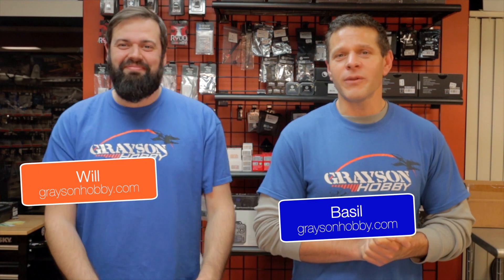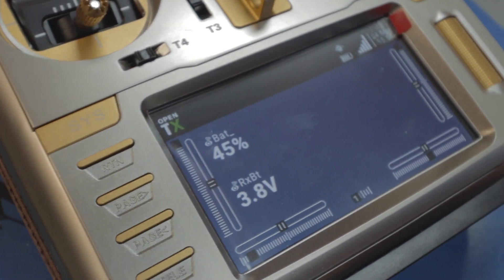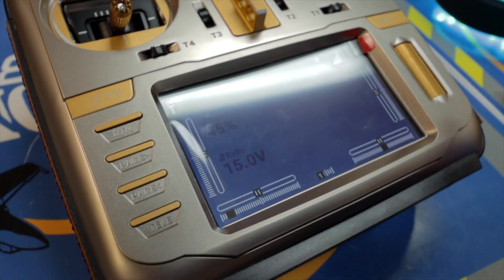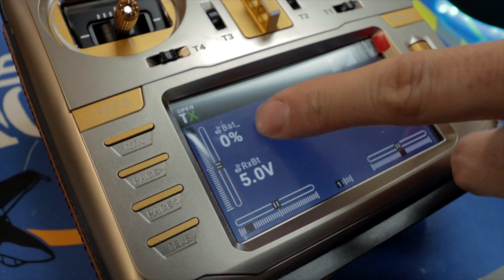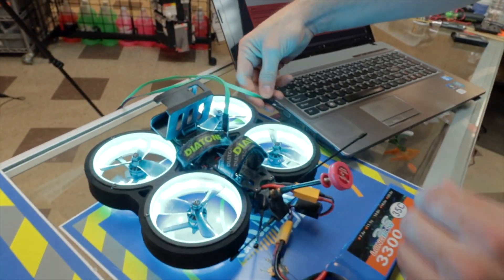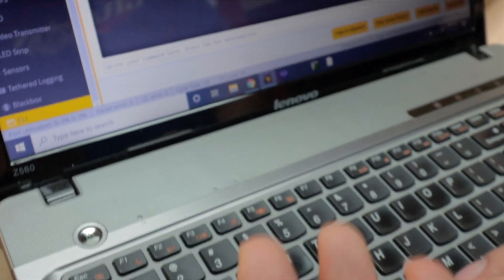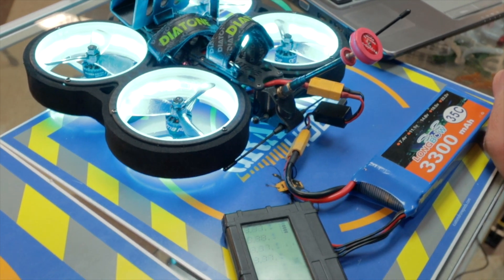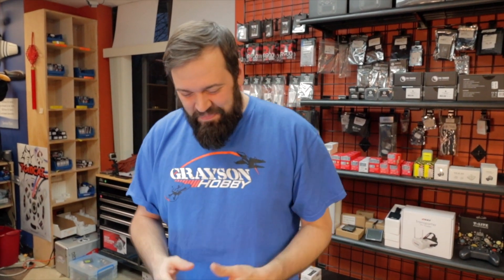Battery Cell Voltage Display on RadioMaster running Crossfire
Quick BetaFlight command that enables the individual battery cell voltage on your opentx radio using Crossfire screen.

Enter this line in Betaflight:
1. Set report_cell_voltage = ON
2. Save

Then add your widgets on your radiomaster or Jumper Radio (open tx).  For a bonus, setup an audio alarm between 3.3 to 3.5v so you are alerted when its time to land.  Landing early will save your lipo battery pack longevity.

*Please support our shop any purchase even a pack of props or $10 receiver helps keep this channel and store alive!**

1) SUBSCRIBE to learn how to update your hobby gear and hear the latest reviews on products we carry - Remember we do not carry the junk - it must pass our confidence test!

GraysonHobby
220 Old Loganville Road
Loganville, GA 30052 - USA